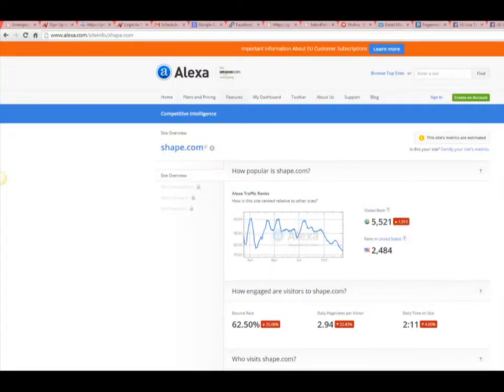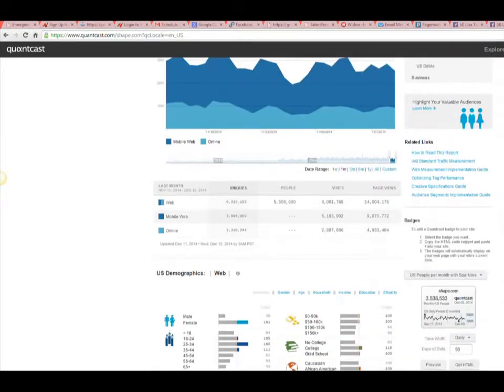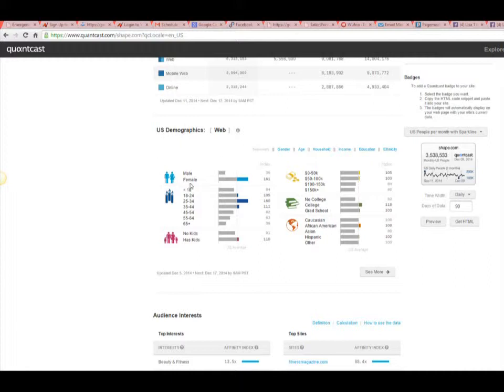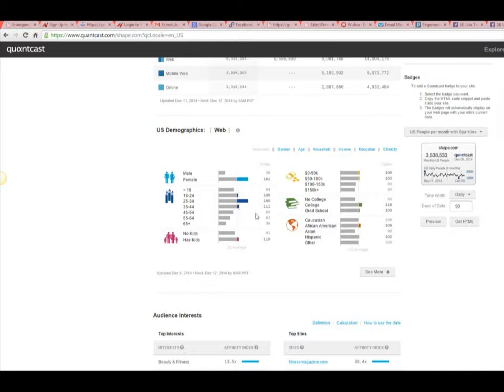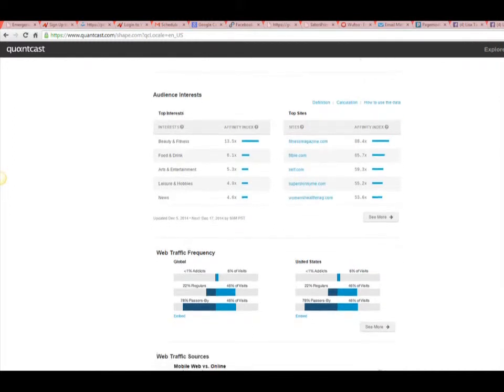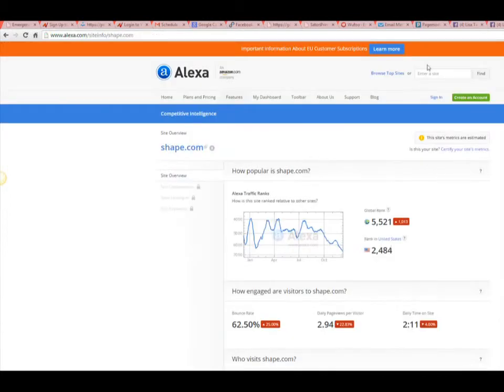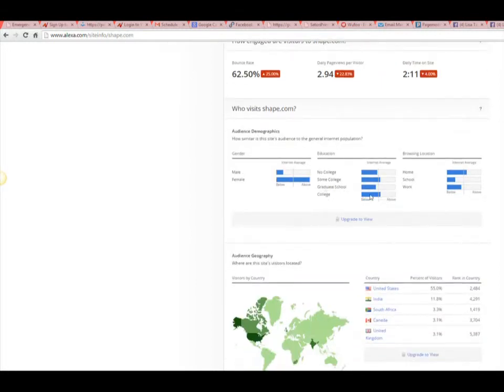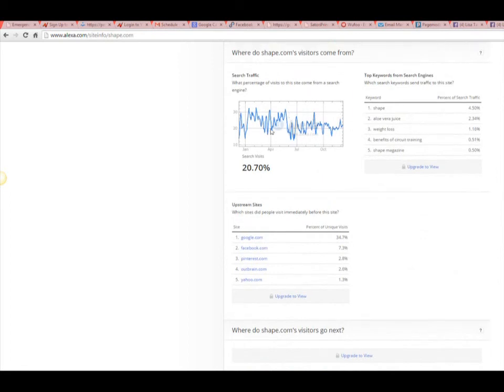Researching Demographics for Your Ads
It is important to research what information your client base is interested in. With these tools it will better help you understand what interests your clients are into. This information will then be implemented into creating your ads.